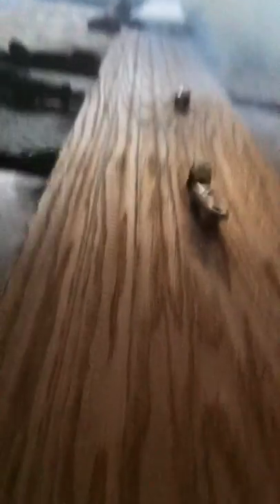hexbug nanos in haunted house (part 1)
watch the whole adventue whith all 8 parts with the nanos and more         : )